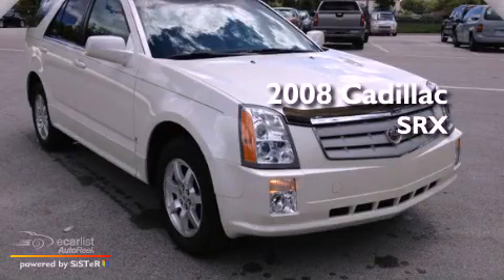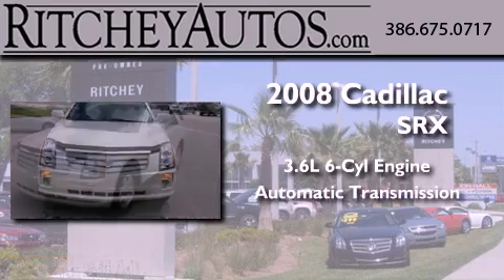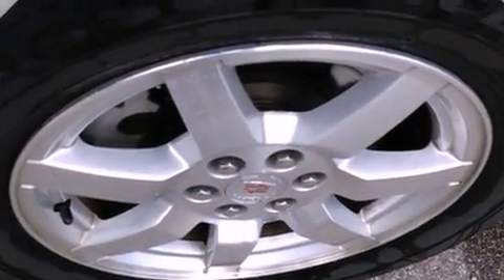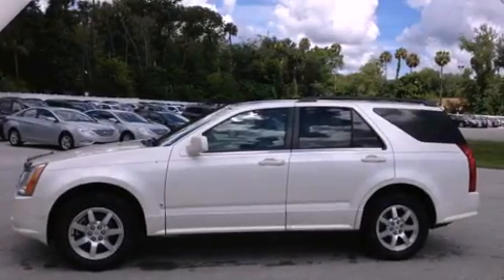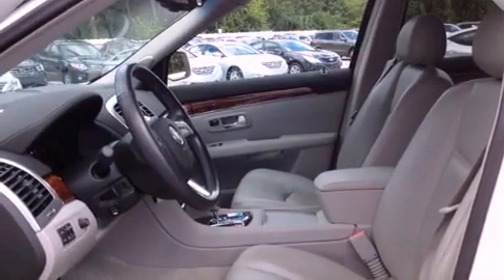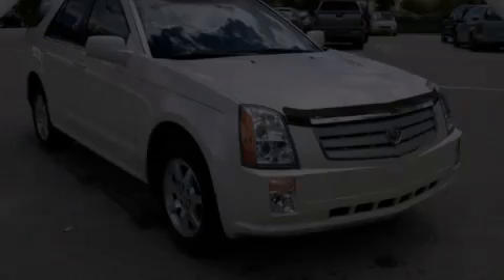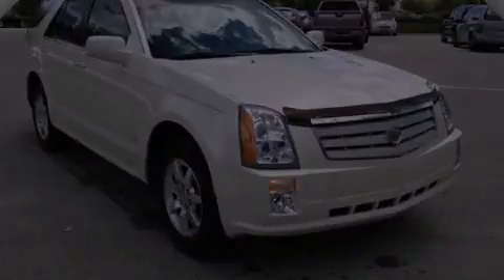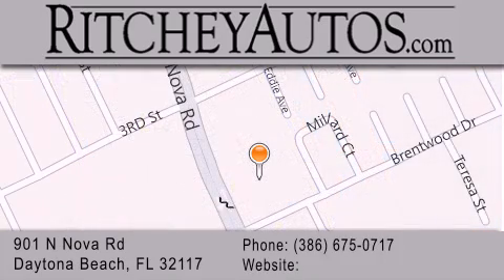2008 Cadillac SRX Daytona Beach FL 32117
Year : 2008
 Make : Cadillac
 Model : SRX
 Engine : 3.6L Variable Valve Timing V6 SFI
 Trans . : Automatic
 Exterior : White
 Miles : 46,970
 Interior : Other